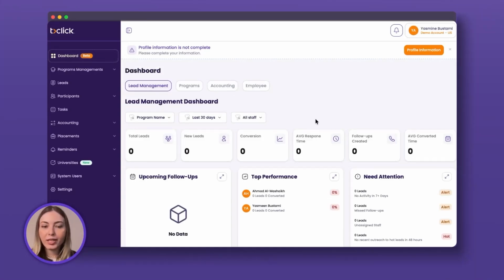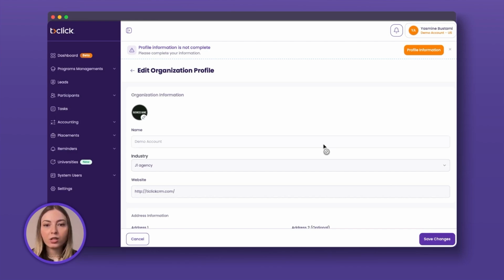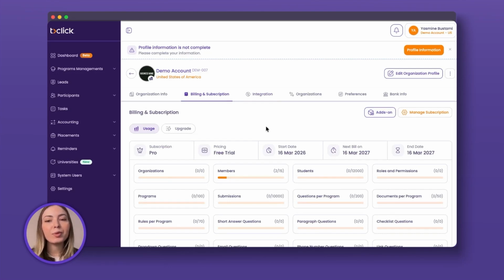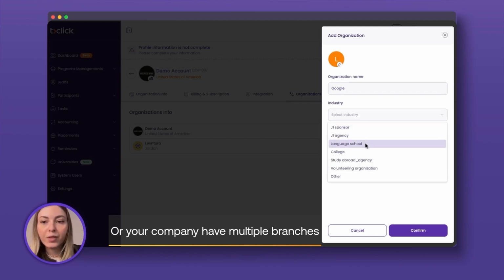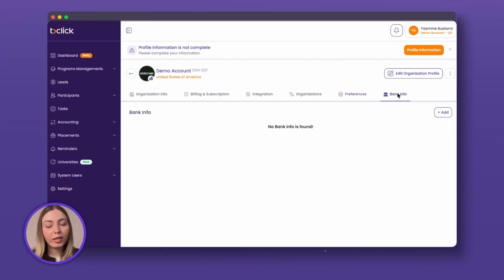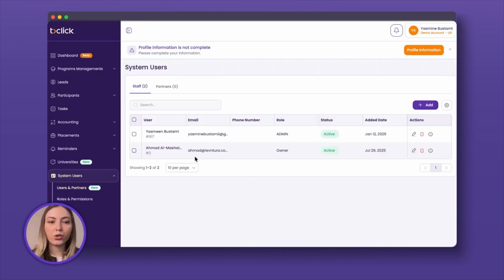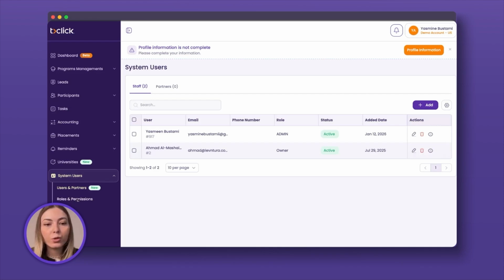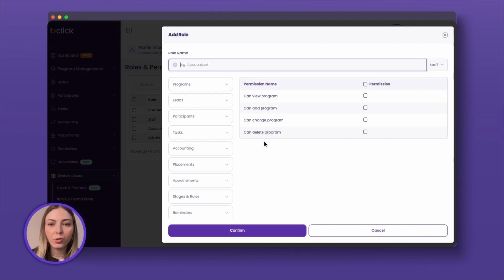Ticlick CRM Setup Guide: Organization Profile & User Roles [Full Onboarding Tutorial]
⚙️ New to Ticlick? This step-by-step onboarding tutorial walks you through setting up your Organization Profile and managing System Users — the foundation of your CRM setup.

In this video you'll learn:
✅ How to create and configure your organization profile
✅ How to add system users and assign roles & permissions
✅ Best practices for team setup inside Ticlick CRM
✅ How to structure your agency for maximum efficiency from day one

Whether you're a study abroad agency, J1 visa sponsor, or Work & Travel organization — this setup guide ensures your team hits the ground running.

📌 ABOUT TICLICK
Ticlick is the first CRM designed in the Middle East for global student recruitment — built specifically for J1 agencies, study abroad consultants, Work & Travel programs, and cultural exchange organizations.